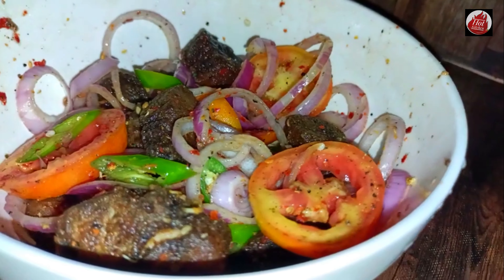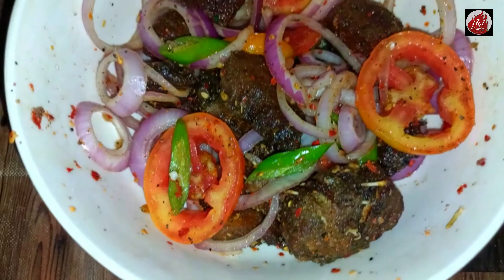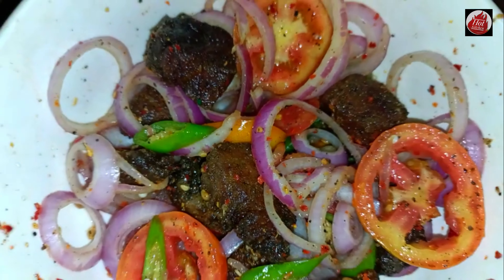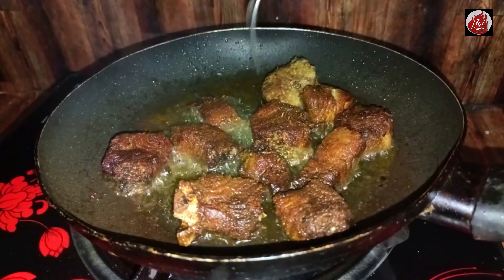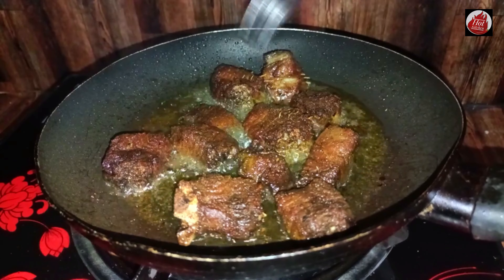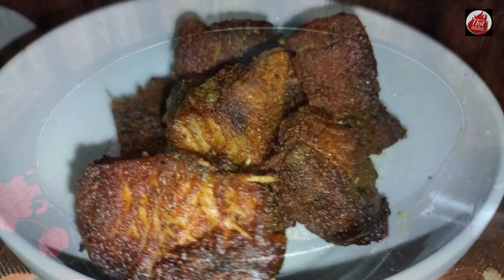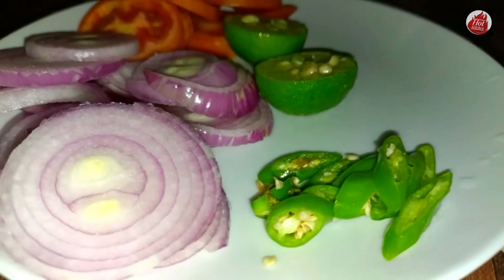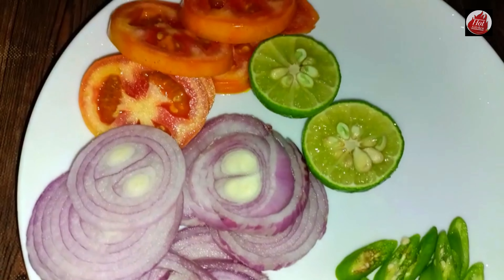මාළු මෙහෙම හැදුවම පට්ට රසයි😋| Fish recipes sinhala| Fish salad recipe